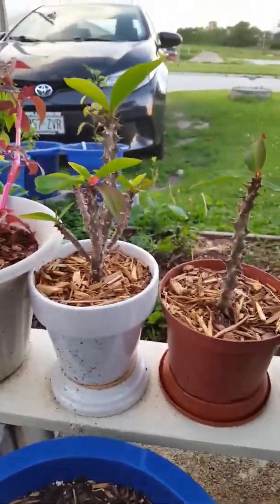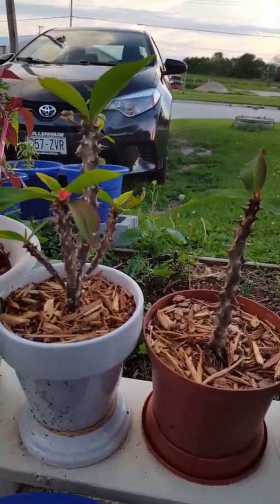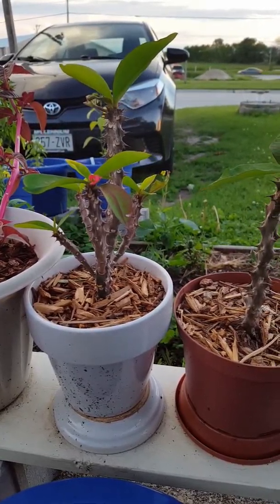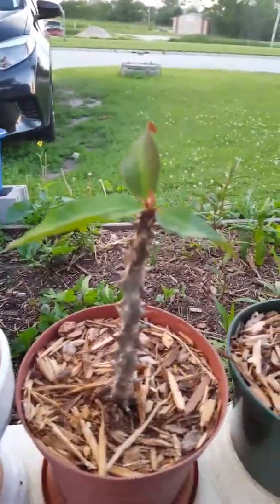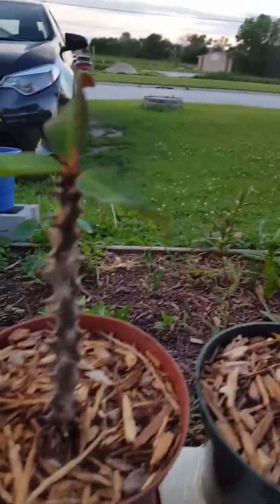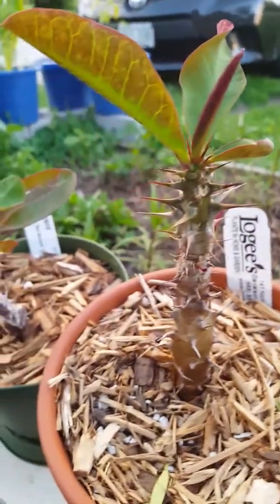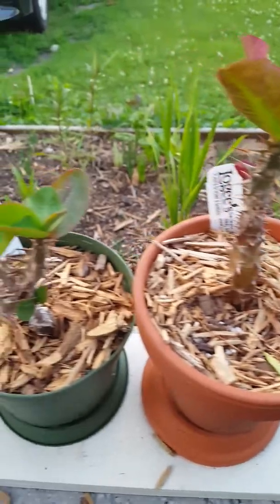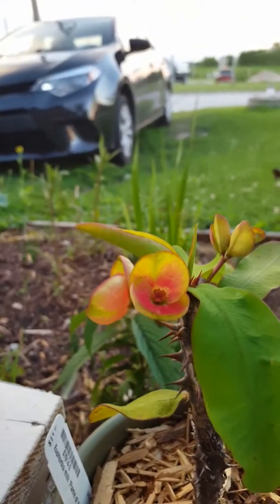Crown of thorns update after losing all leaves before Spring